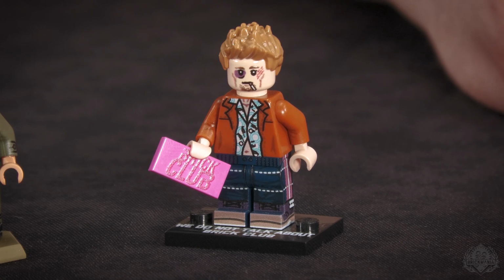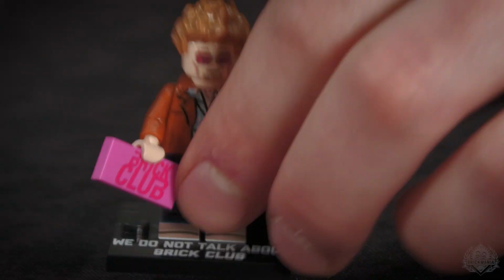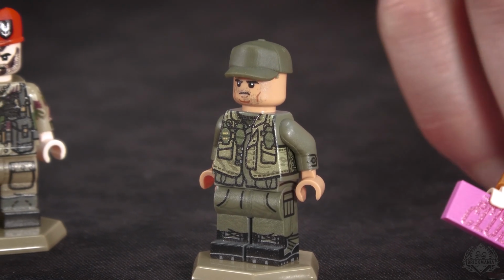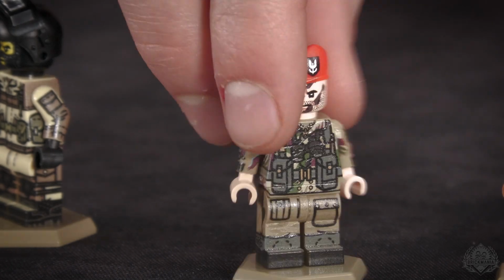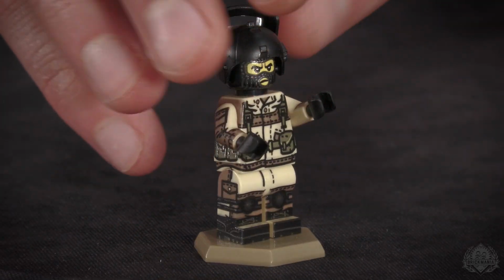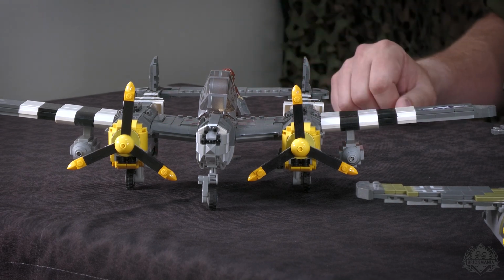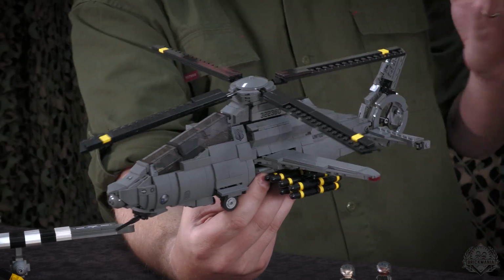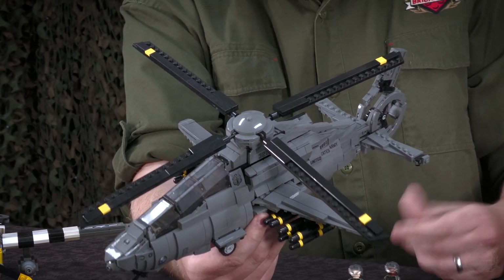May 5, 2022 BKM Vault Drop Preview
Opens Thursday 5/5/22 at 8:00 AM CDT